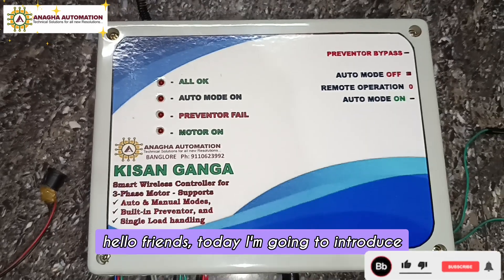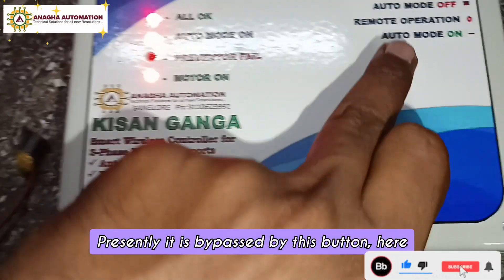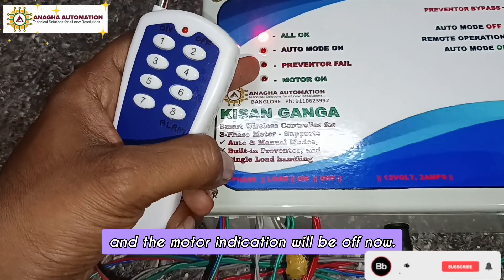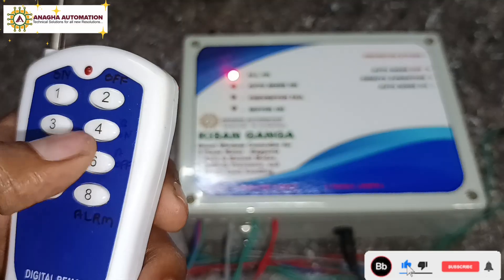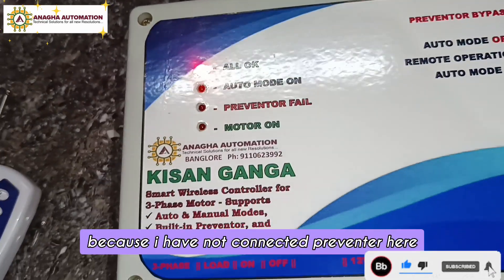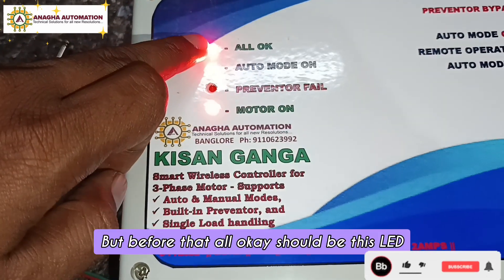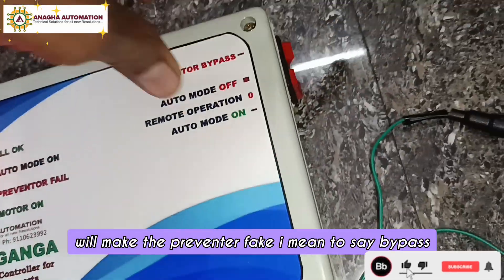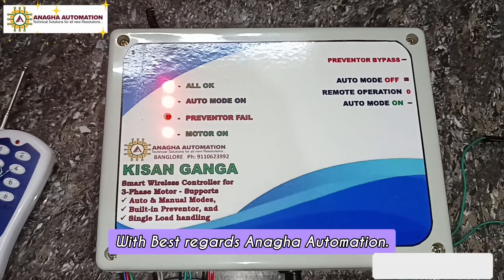Radio Frequency Remote Automatic 3-Phase Motor Starter with Preventer | Auto & Manual Mode System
This system is designed for farmers and industries to automate and protect 3-phase motors:

✔️ Auto Mode: Start motor automatically when 3-phase supply is healthy.
✔️ Manual Mode: Start/Stop motor with RF remote or push buttons.
✔️ Preventer Logic: Prevents motor startup during phase failure and disconnects motor if preventer fails.
✔️ Motor ON/OFF Relay: Works with DOL starter for safe and reliable motor operation.
✔️ LED Indicators: Shows Auto Mode, Preventer Status, and Motor ON status.

🌟 Features for Farmers & Industrial Users:
🔹 Red LED blinking when Preventer fails (phase missing)
🔹 Auto start delay (15 seconds) for smooth motor operation
🔹 OFF relay ensures motor safety during preventer failure
🔹 Memory feature: System remembers auto/manual mode even after power cuts
🔹 Sequential LED check at power ON for wiring fault detection

📌 Best For:
✅ Agriculture borewell motors
✅ Industrial 3-phase pumps
✅ DOL starter users requiring auto-restart protection